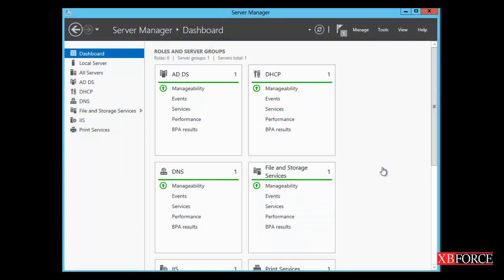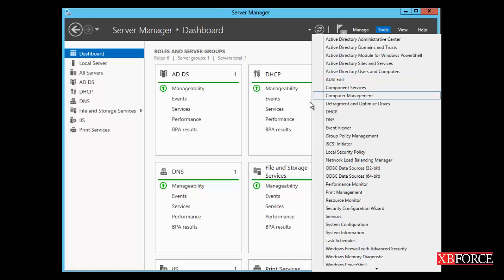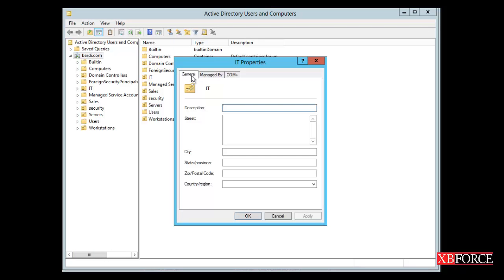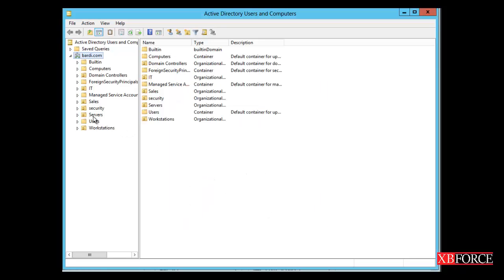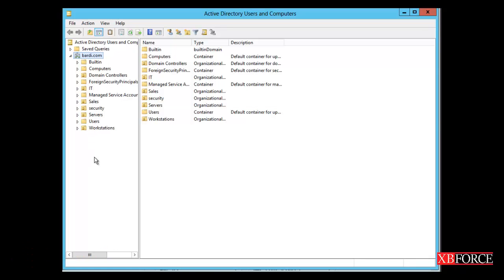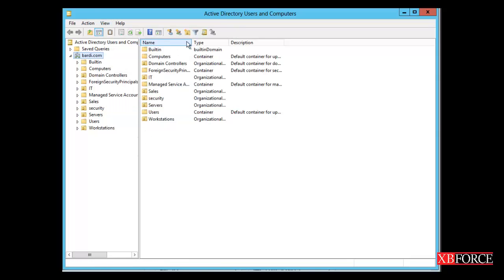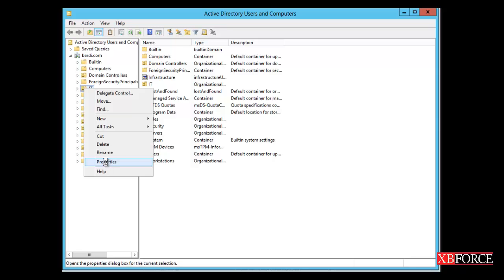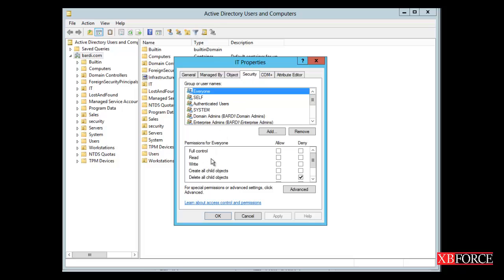How to activate security tab on OU properties on Windows servers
Security tab is hidden on OU properties by default, this video shows you how to make it available.